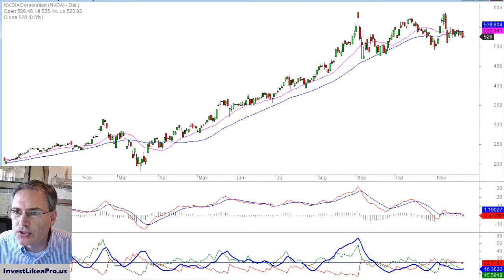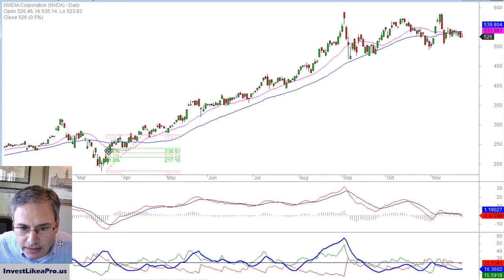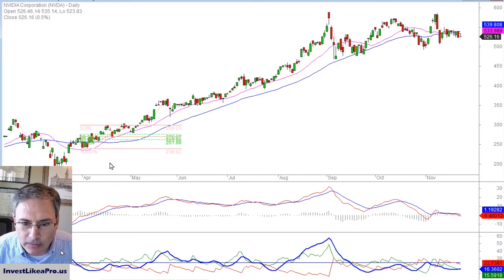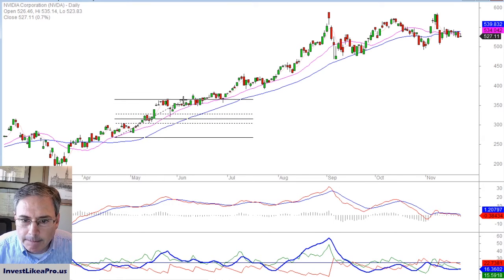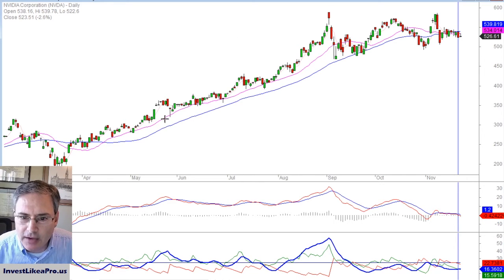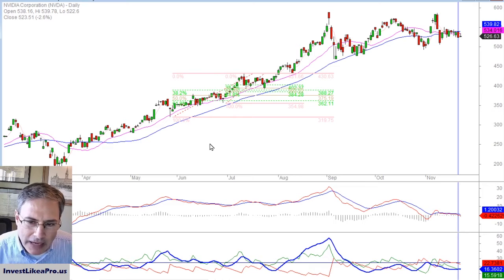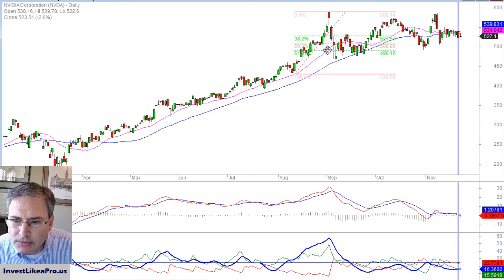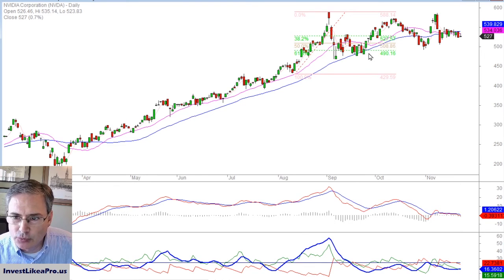How To Use Fibonacci Retracements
In this video, Joe shows how to use the Fibonacci Retracement tool.  He shows which retracements are the most important.  In addition, he shows how it can be used to confirm the strength of the trend.